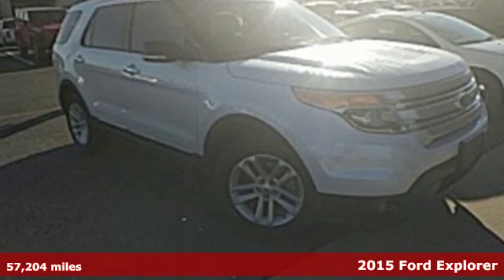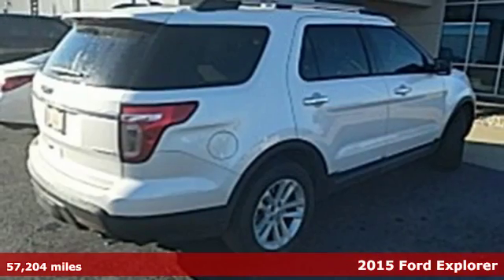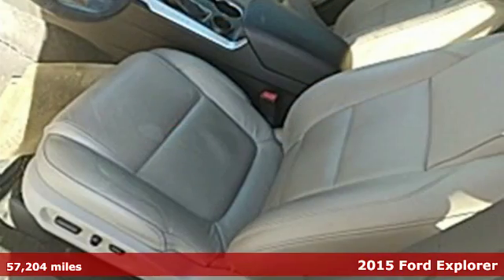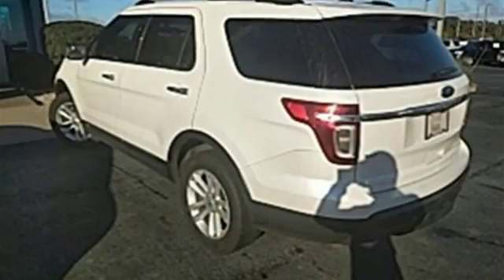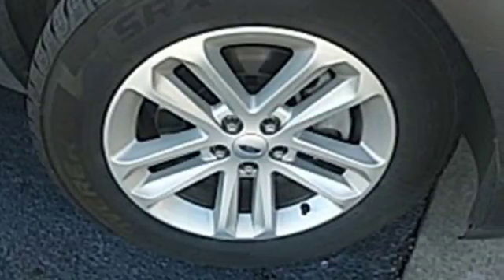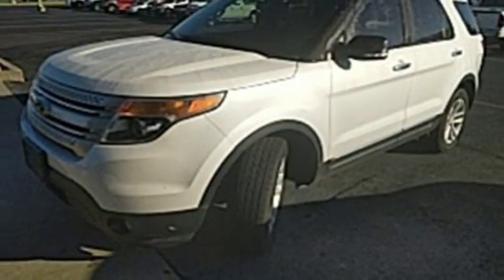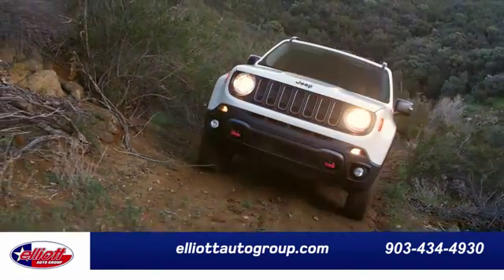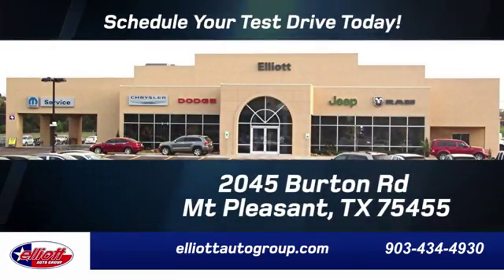Used 2015 Ford Explorer Mt Pleasant TX Sulphur Springs, TX F6610A - SOLD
Year: 2015
Make: Ford
Model: Explorer
Trim: XLT
Engine: 3.5L V6 Ti-VCT
Transmission: 6-Speed Automatic with Select-Shift
Color: White
Interior: Medium Light Stone
Mileage: 57204
Stock #: F6610A
VIN: 1FM5K7D80FGA40244
**1 OWNER**, **NAVIGATION**, **REMOTE START**, **LEATHER**, **HEATED SEATS**, **3RD ROW SEATING**.brbrOxford White 2015 Ford Explorer XLT FWD 6-Speed Automatic with Select-Shift 3.5L V6 Ti-VCTbrbrRecent Arrival!brbrAwards:br * 2015 KBB.com 5-Year Cost to Own Awards * 2015 KBB.com Brand Image AwardsbrbrbrReviews:brbr * The 2015 Ford Explorer is a roomy, comfortable, versatile, and more fuel-efficient SUV than its truck-based ancestors, or even modern vehicles like the Chevy Tahoe. If that's what you need, the Explorer fits the bill. Source: KBB.combr * Upscale cabin; abundant high-tech features; comfortable ride; fuel-efficient turbocharged four-cylinder engine; strong turbocharged V6. Source: Edmundsbr * The all new, bold and dashing 2015 Explorer is your family's very own 7-person adventure machine. Explorer inspires with best-in-class hwy fuel economy even the hybrid competition can't beat: 28 mpg with the 2.0L EcoBoost engine. For the performance-driven, the 3.5L EcoBoost V6, standard on the new Explorer Sport, produces best-in-class V6 power and torque. There's an Explorer to go wherever you want. Increase your confidence with our driver-assist advancements. Explorer's highly capable Terrain Management System is paired with Intelligent 4WD to give you seamless shift-on-the-fly confidence. When encountering challenging conditions, just turn the dial to match the scene outside. When traffic is detected in your blind spots, the available BLIS (Blind Spot Information System) with cross traffic alert is designed to alert you with a light in your sideview mirror. In addition, the adaptive cruise control and collision warning with brake support is designed to help you maintain a preset gap from the vehicle in front of you. Travel in style and luxury with leather-trimmed seating, standard inside Explorer Limited. Second-row heated seats and secondary console are made available on the Limited, and standard features such as heated steering wheel and 10-way power, heated and cooled front seats take your comfort to the extreme. Standard seating for 7 features environmentally friendly, supportive, soy-based foam in the seat cushions and seatbacks to help conserve limited resources and reduce CO2 emissions. A dual-panel moonroof fills the cabin with light. This graceful space - crafted to world-class standards for fit and finish - is sure to please wherever your journey takes you. Source: The Manufacturer Summary

Address:
2045 Burton Rd.